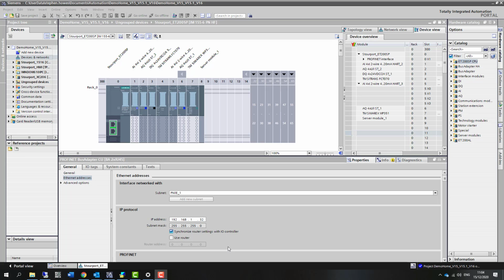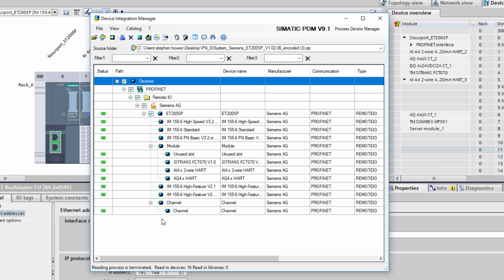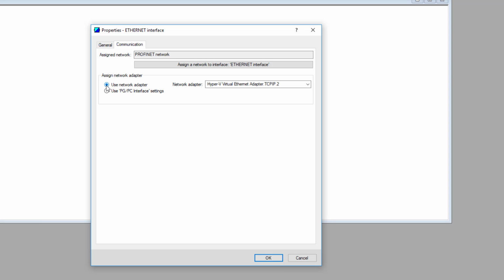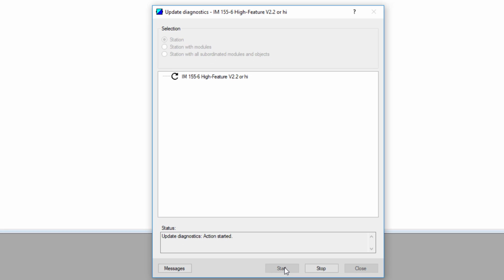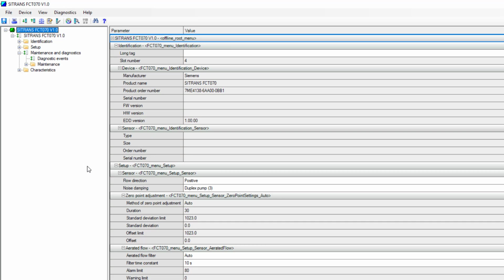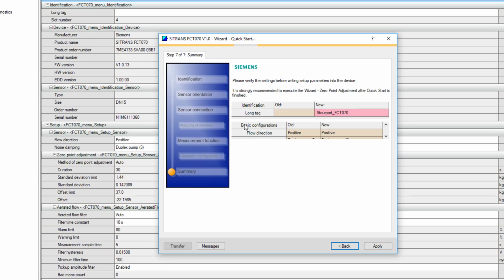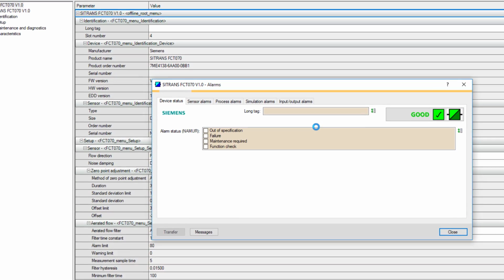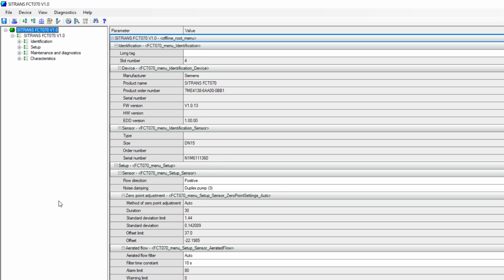How to Configure a Profinet network and FCT070 with SIMATIC PDM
This video shows one of the best user cases for SIMATIC PDM.  This entry level software package connects to a Profinet network using standard ethernet wired or wireless connectivity.  No special adaptors are required.  One PC can monitor all you devices from a central location and we don't have to worry about cyclic data rates.

For this example we connect to a Coriolis technology module from Siemens, the SITRANS FCT070 plugged in to a ET200SP HF remote IO rack.

Video Content

0:00 Intro
0:29 Memory refresh TIA Portal project
0:52 Installing FCT070 EDDL
1:45 Finding IP Address on ET200SP
2:00 Start new PDM project Profinet Netowrk
2:28 Adjusting ethernet interface
3:00 Using Lifelist on Profinet Network
3:35 Adding ET200 SP to PDM project
4:04 Finding slot number for FCT070
4:25 Add FCT070 to PDM project
5:00 Overview of FCT070 on PDM
6:07 Set-up Wizard
6:48 Setting empty pipe detection
7:48 Diagnostic features
8:40 Audit Trail